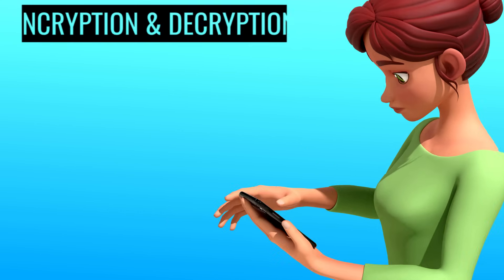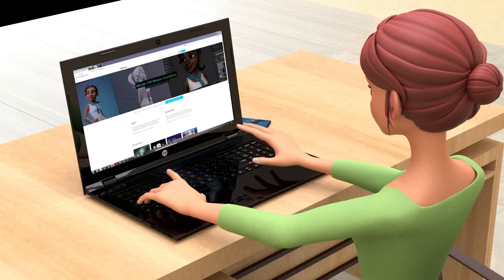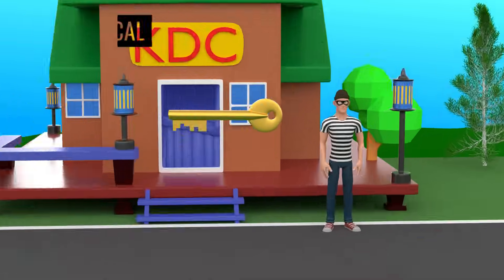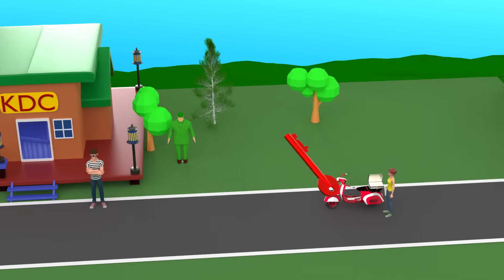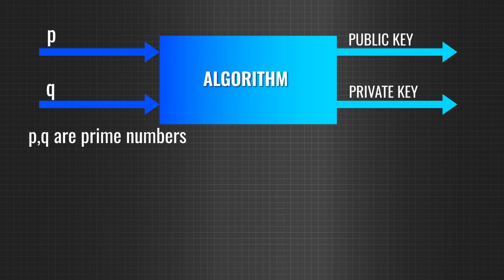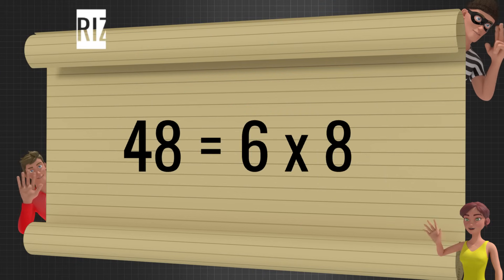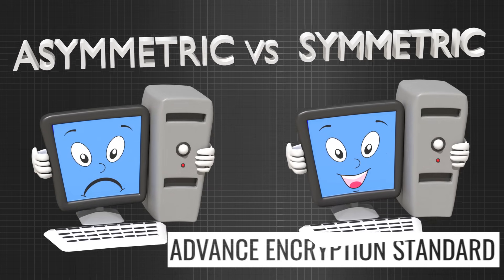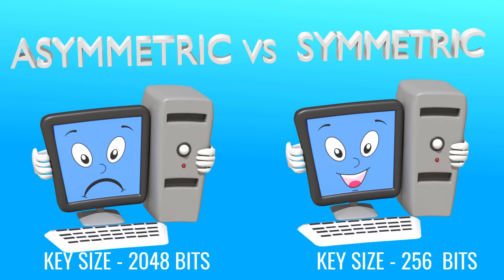Understanding Encryption! | ICT #9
The words encryption and decryption are quite familiar to us. You might have already come across these technical words in this video series, as well as in your daily life. What is encryption, and why is it needed? By the end of this video you will also understand the magic that prime numbers play in encryption and decryption technology.